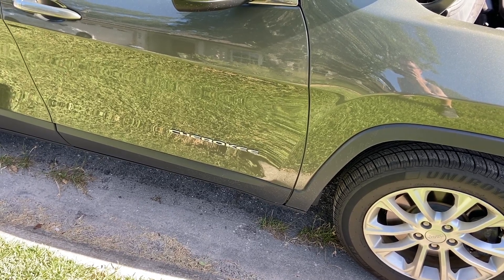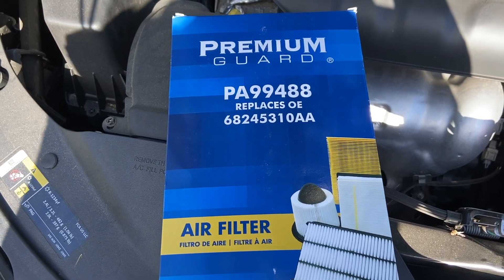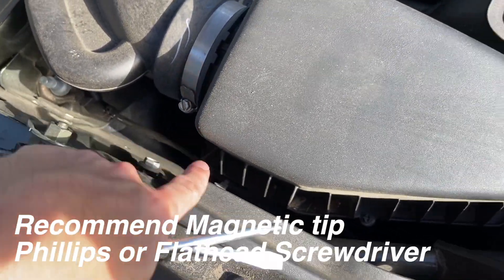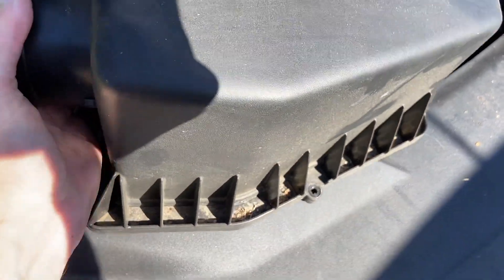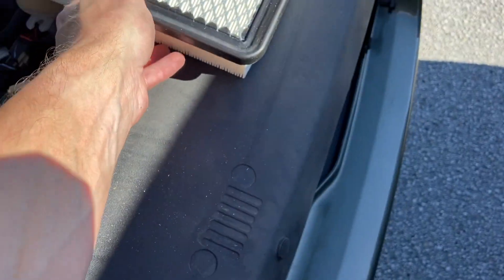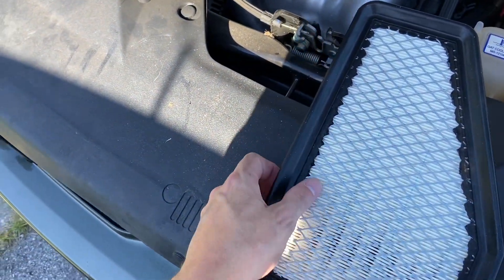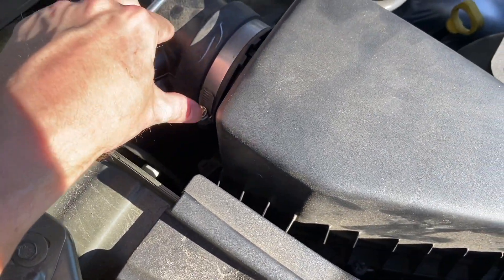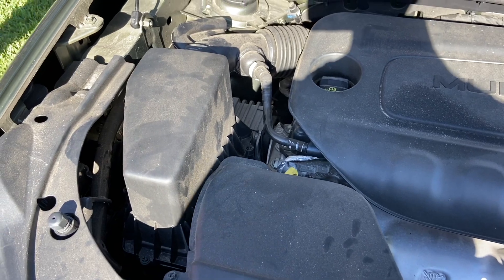How to Change Air Filter on 2014-2022 Jeep Cherokee (2.4L Models)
Changing the air filter in the Jeep Cherokee is relatively simple, this video applies to those models with the 2.4L engine, the model in this video is the 2019 Jeep Cherokee Latitude.

What you'll need:
-New Filter
-Flat head OR Phillips head screwdriver (preferably with magnetic tip)
-Vacuum (to remove debris in the housing)